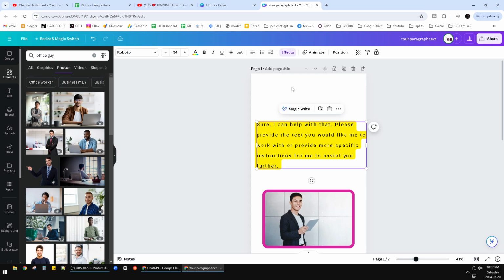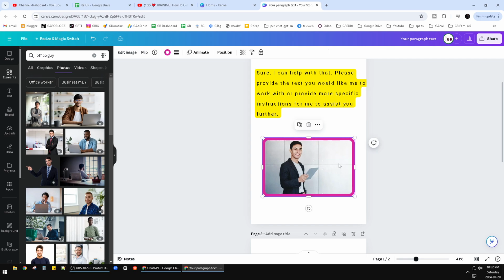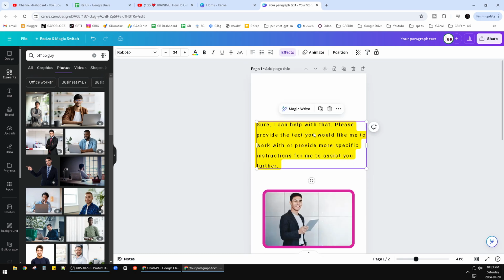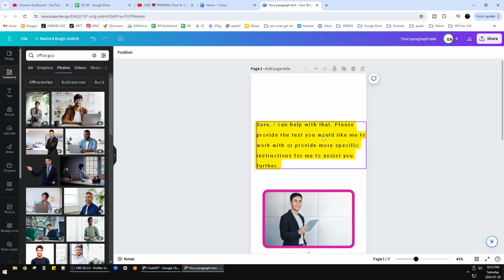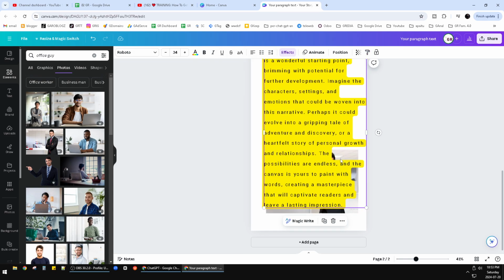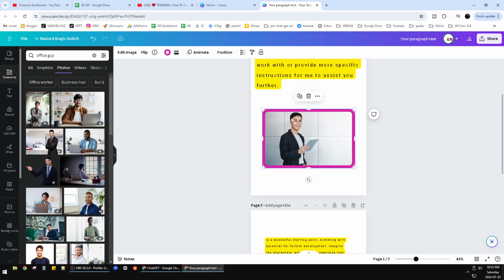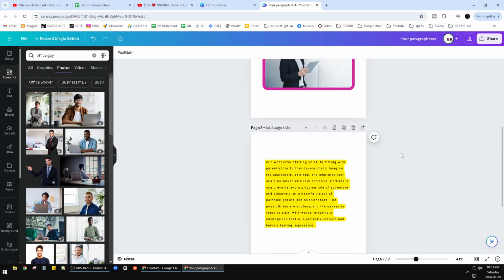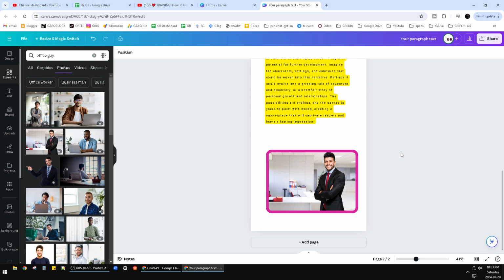~ How to Use Copy Style on Canva: Simplify Your Design Process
In this video, we'll show you how to copy style on Canva, making your design process easier and more efficient. If you're using Canva on PC, this tutorial is perfect for you. Copying styles in Canva allows you to duplicate text effects, backgrounds, and image frames quickly, saving you time and ensuring consistency across your designs.

🖥️ To start, open Canva and choose the text or image you want to copy the style from. You can use the Copy Style button, right-click and select Copy Style, or press Control + Alt + C. Then, simply click on the text or image where you want to apply the style. This feature is incredibly useful for creating multiple slides or Instagram stories with a consistent look and feel.

💡 Whether you're a beginner or an experienced Canva user, learning how to copy styles can greatly enhance your productivity. Follow our easy step-by-step guide to master this feature and take your Canva designs to the next level!

Your support means a lot to us! Don't forget to click the thanks button below if you enjoyed the tutorial.